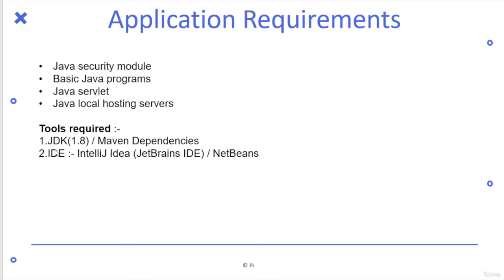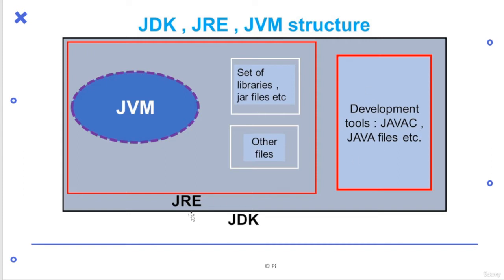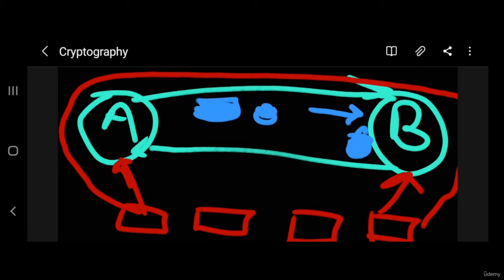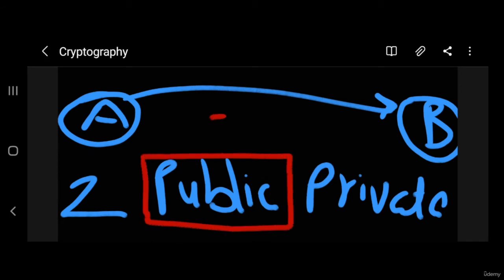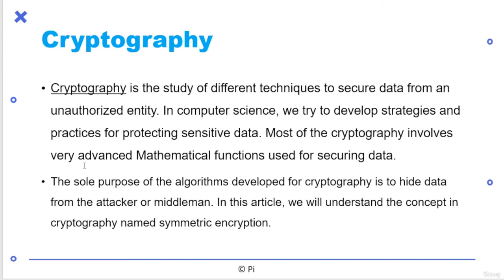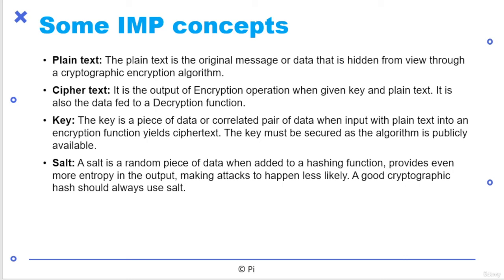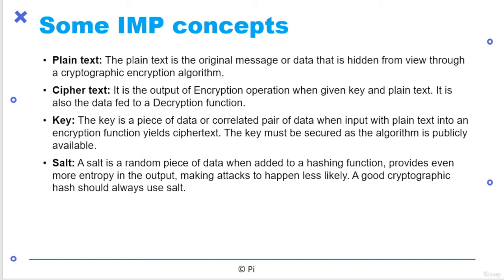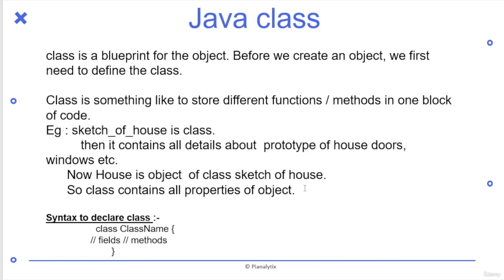002 Basic Information about cryptography (p82)